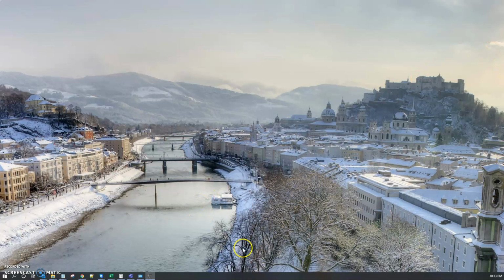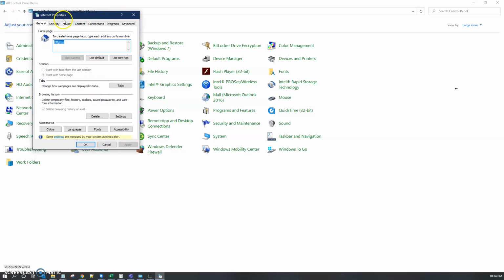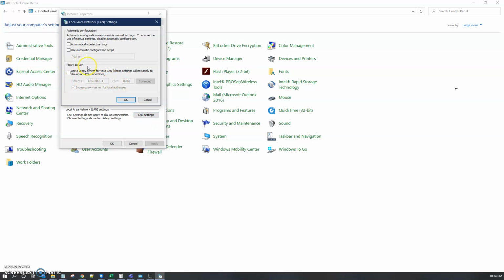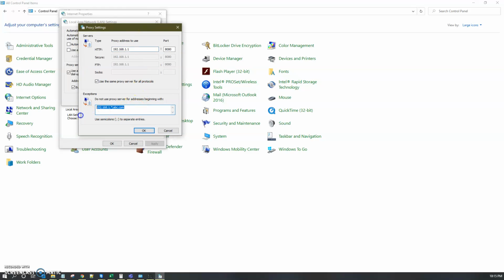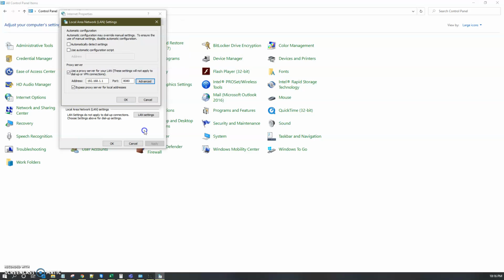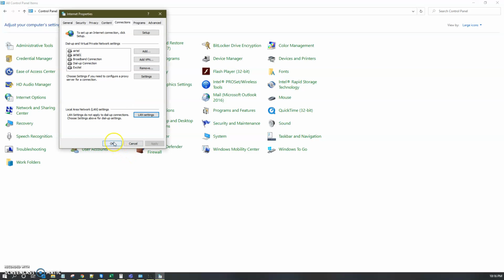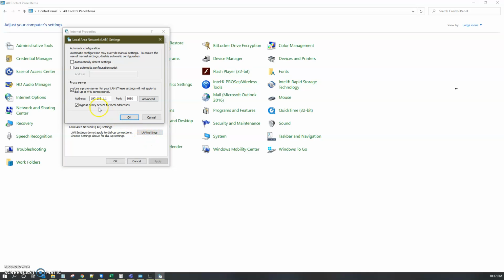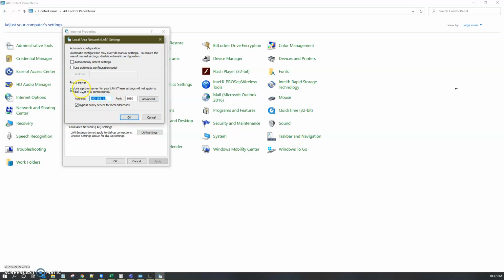How To Change Proxy Settings [Ganglab IN]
In this video we can learn how to add/change proxy settings.